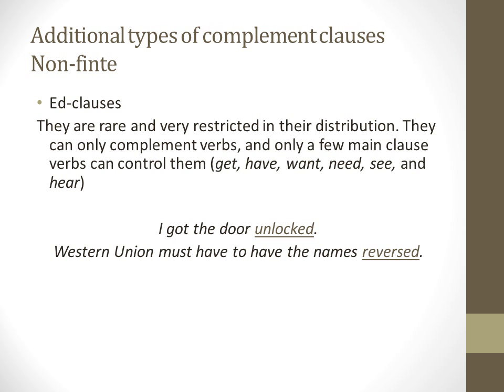Chap10-Verb complement clauses